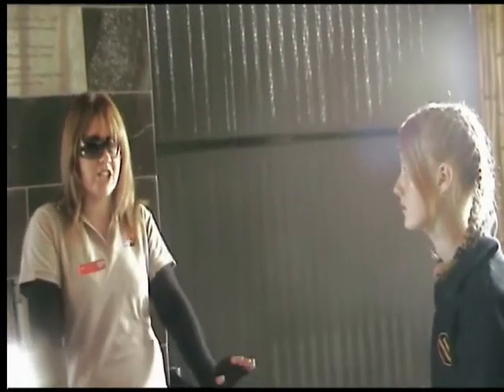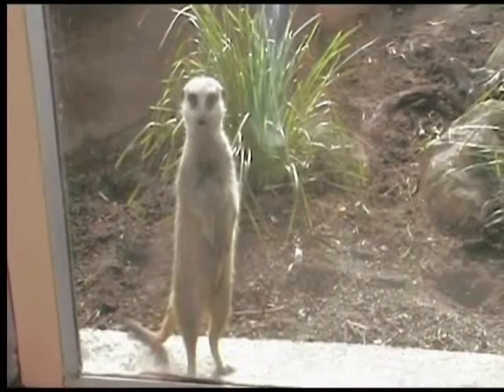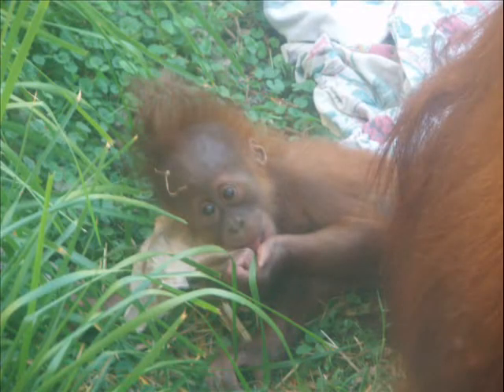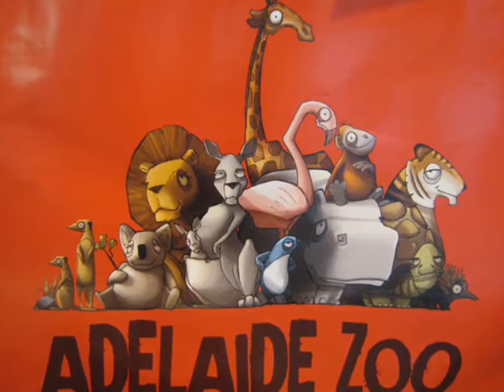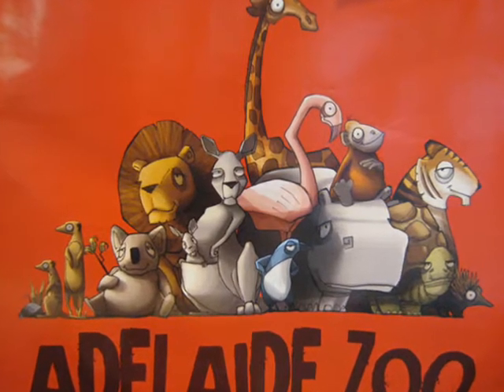"Endangered Animals" by Prospect Primary School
This video was made by a year 6/7 class at Prospect Primary School, as part of the Conservation Ark "Zootube Competition". to find out more and vote for your favourite!